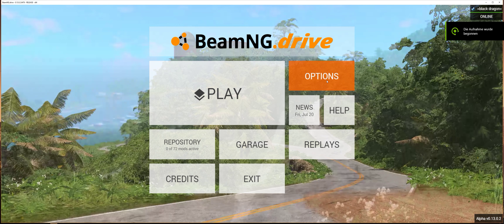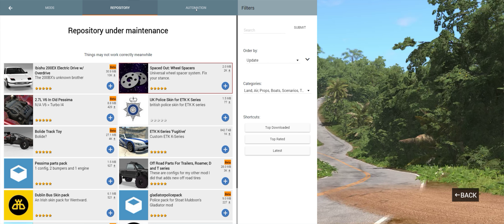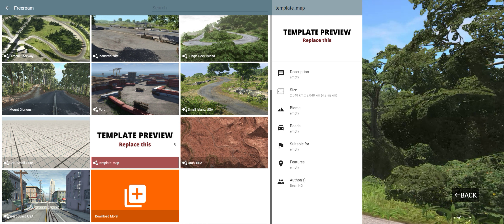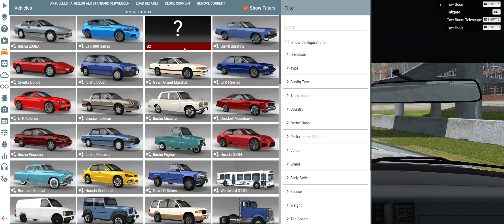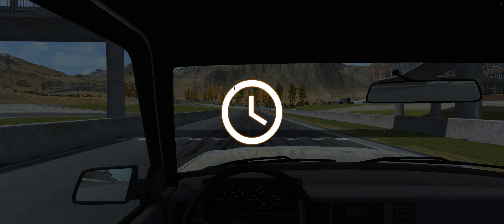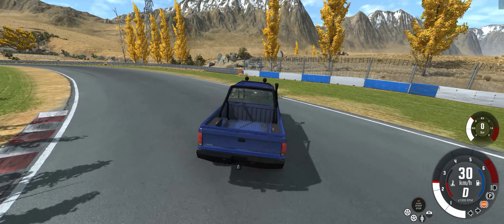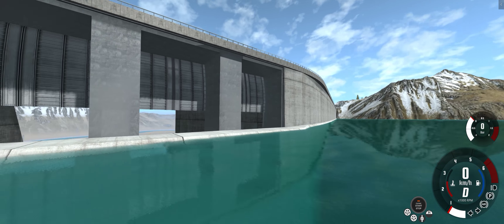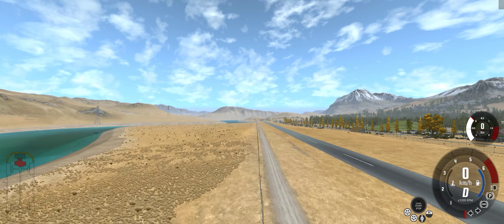BeamNG drive||New update||0.13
New:
-Sounds
-Level
-New mods